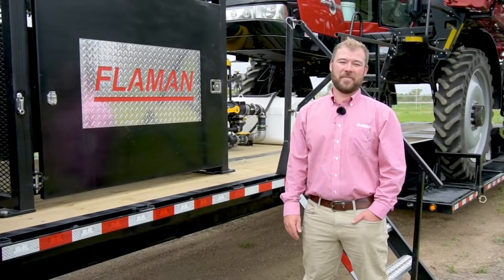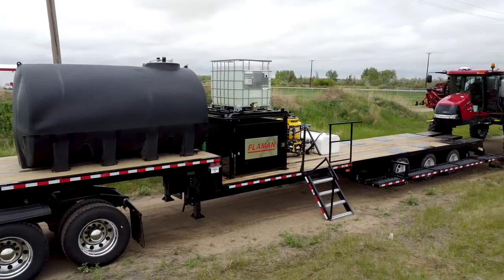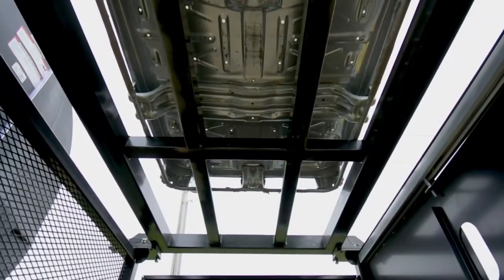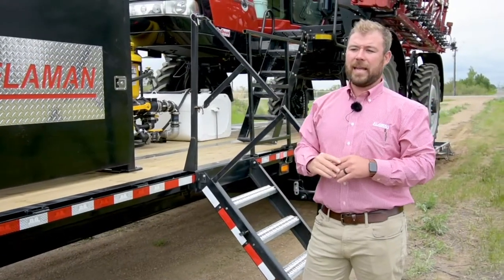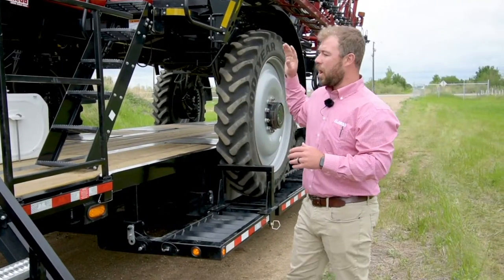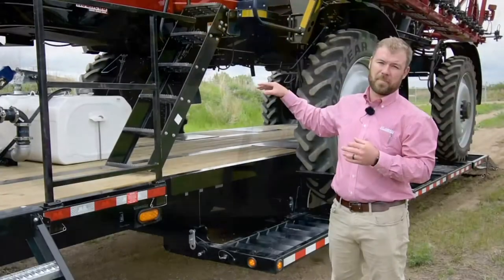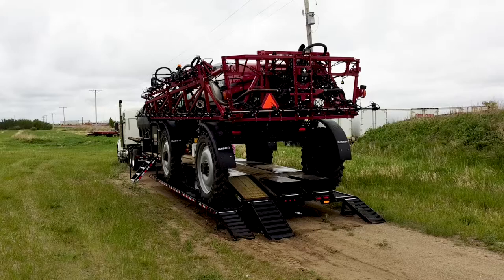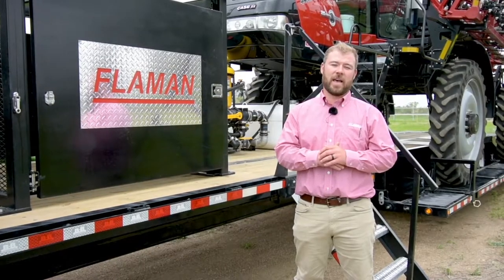Flaman ST-9400 Sprayer Transport Trailer | Product Overview | Flaman Agriculture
Say hello to our complete sprayer transport trailer. Flaman's ST-9400 is loaded with features to safely transport your sprayer while increasing efficiency and reducing downtime in your spraying operation. Built on a heavy-duty Behnke tri-axle trailer with air ride suspension, these multi-purpose units were manufactured in-house with safety, speed, and ease of use as the three pillars of design. Some of the features include: custom upper kick with water storage tank, treaded stairs and safety rail, on board 99-gallon fuel tank, Chem Handler III with 13HP Honda engine, and a tote cage for storing extra hose tools, gas, etc.

Visit your local Flaman dealer or check out for more information.